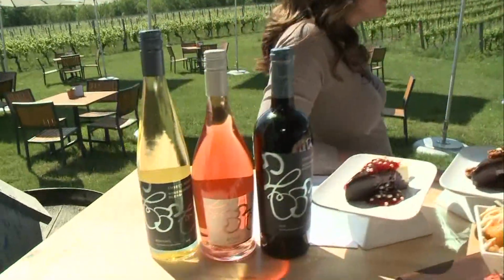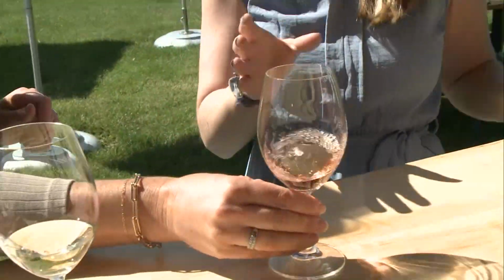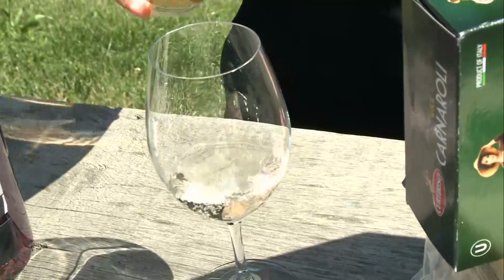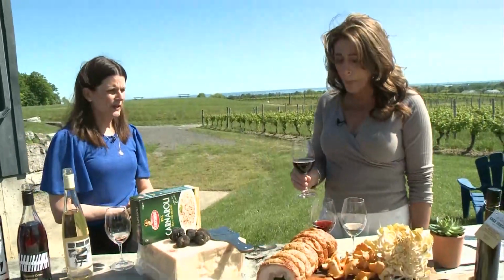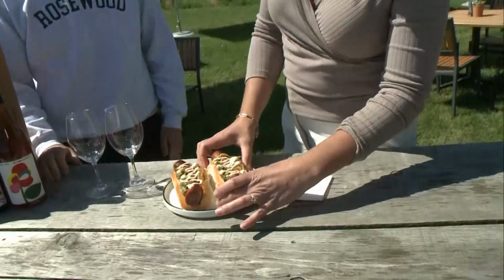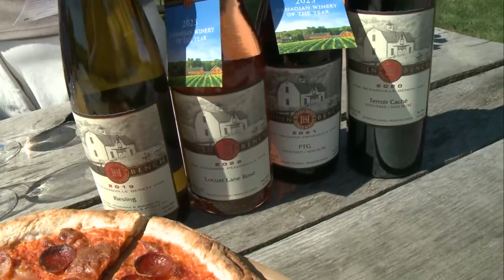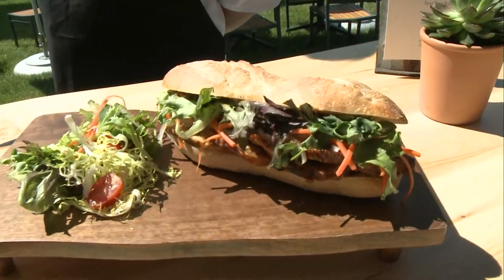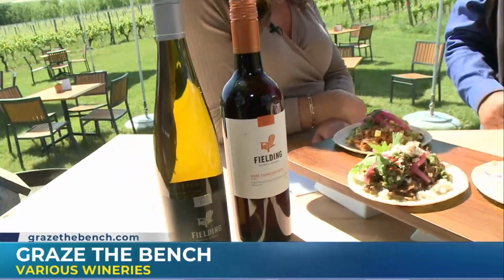6 wineries in the Beamsville bench pair food and drink at this weekend's Graze the Bench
Graze the Bench is back for 2024 this weekend, June 8th and 9th.  Emily Vukovic headed out to Beamsville to get a preview of some of the delicious wines that will be showcased from a variety of winemakers around 'the bench'!